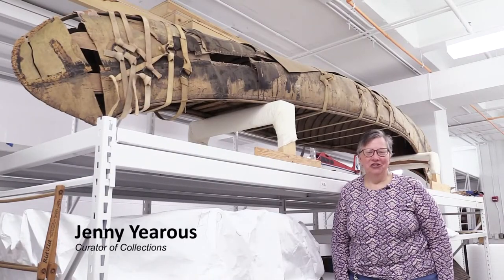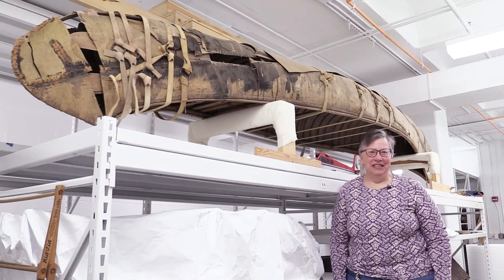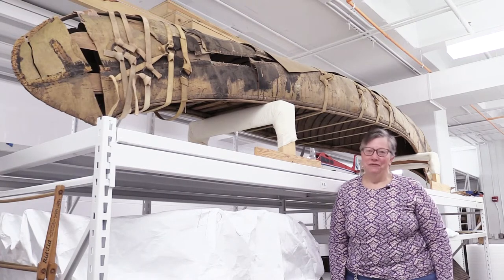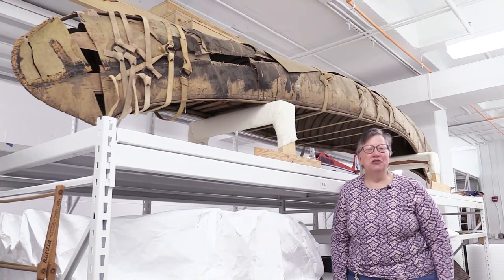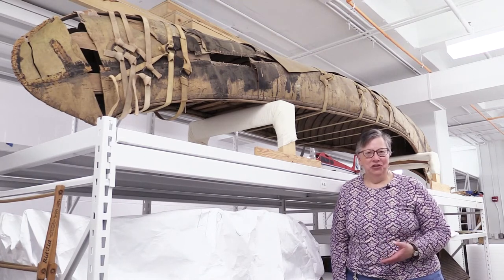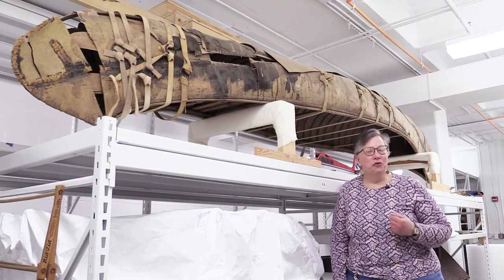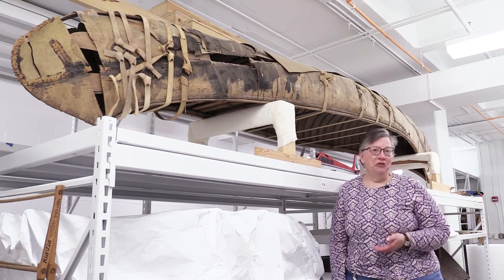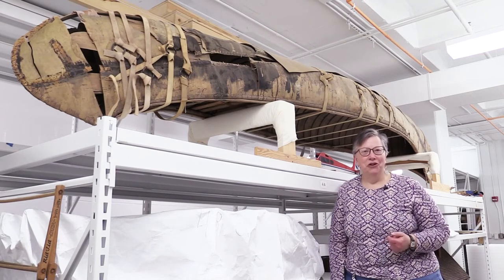Collection Highlights: Birch Bark Canoe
Jenny Yearous, curator of collections management, tells us about one of her favorite artifacts in our collections, the birch bark canoe.